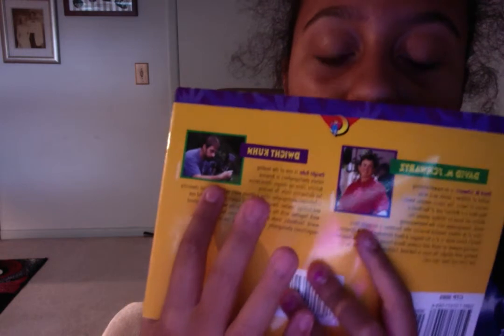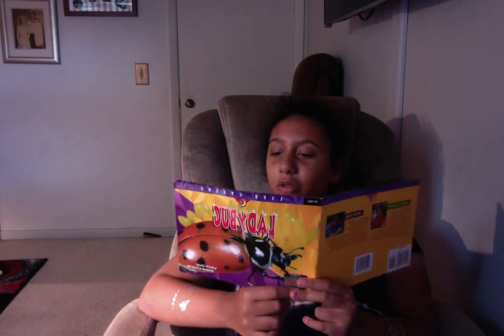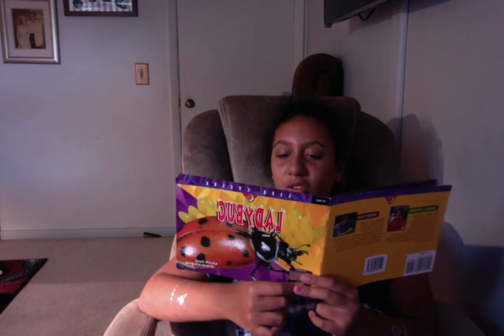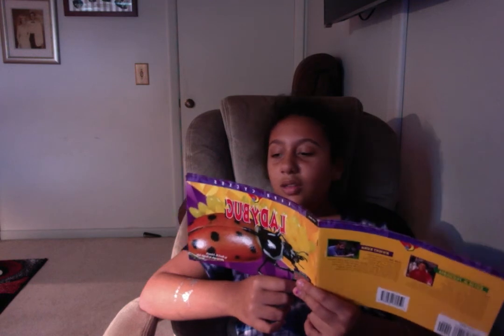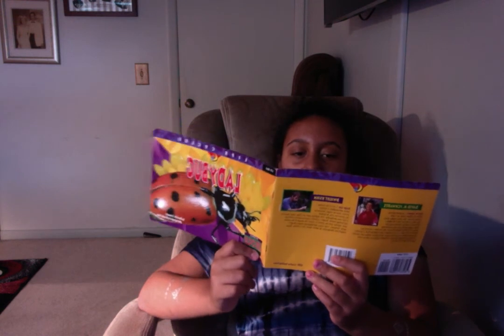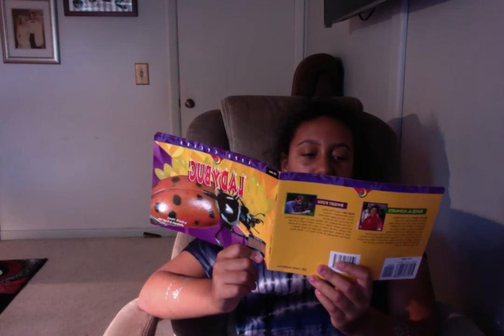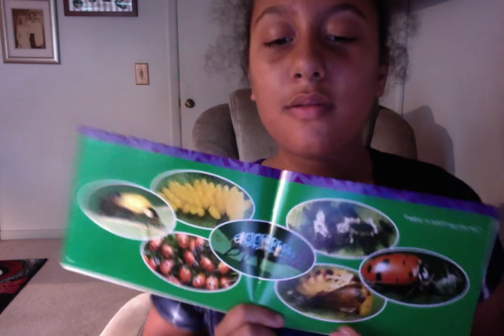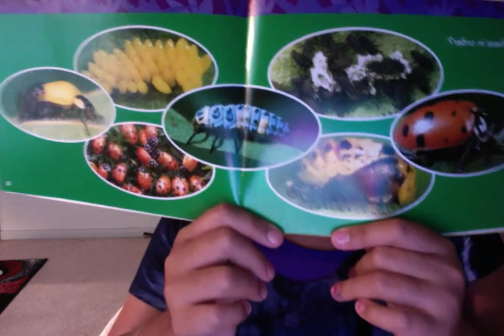Jasmine Angel : Video : Regular Version : Normal Version : Original Audio Version : Year 20 :